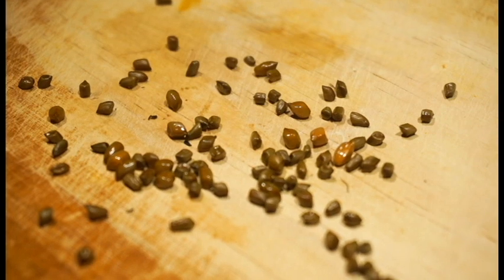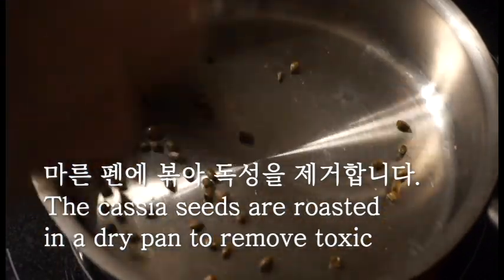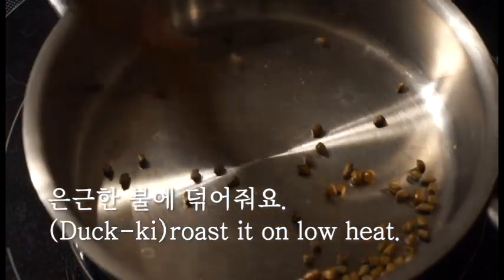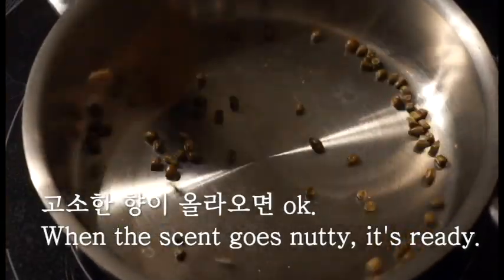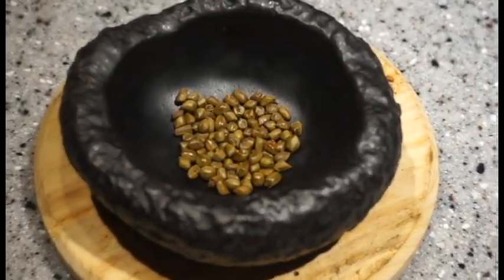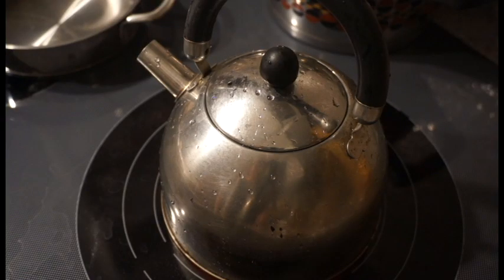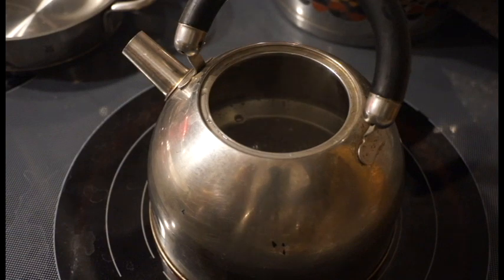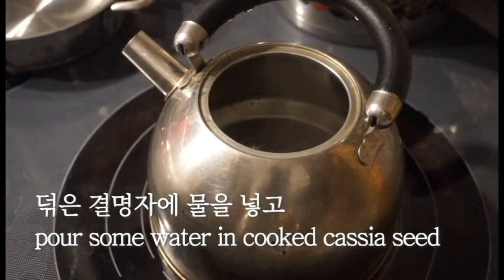Making cassia seed tea 결명자차 만들기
집에서 직접 길러 수확한 결명자로
결명자차를 만들어봤습니다.^^

눈 건강에 좋은 대표음식 결명자차!
다만, 요런분은 주의하세요!
요런분은? 영상에서 확인하실수 있어요.